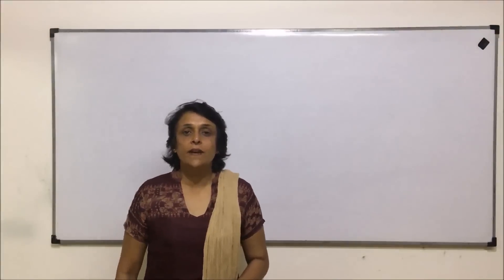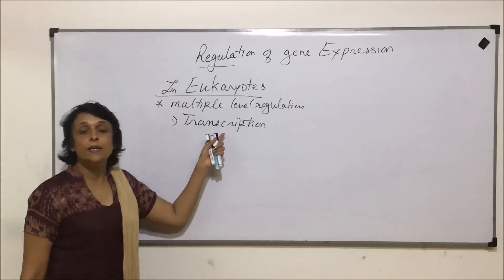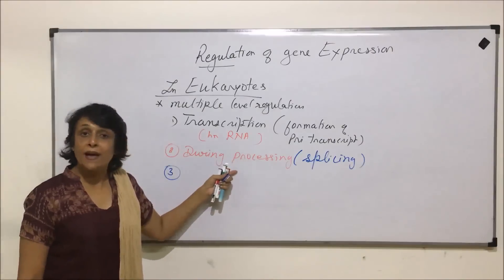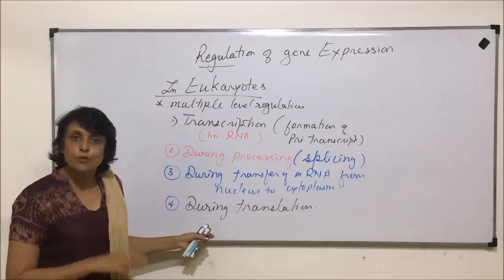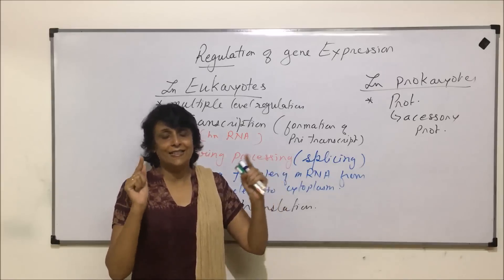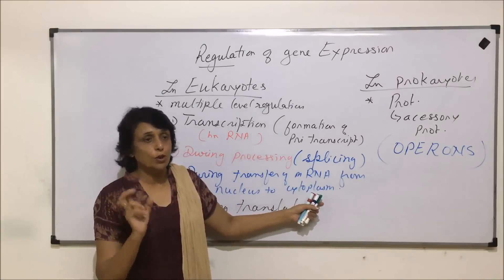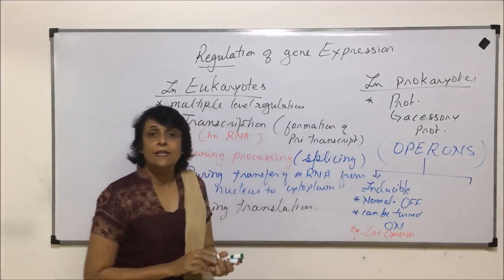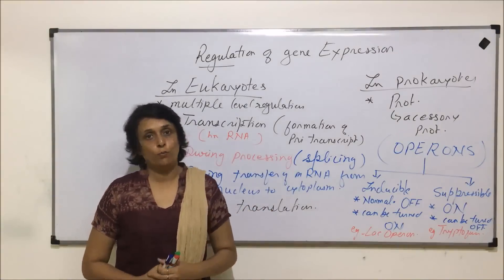Molecular Basis of Inheritance | NEET | Regulation of Gene Expression | Neela Bakore Tutorials